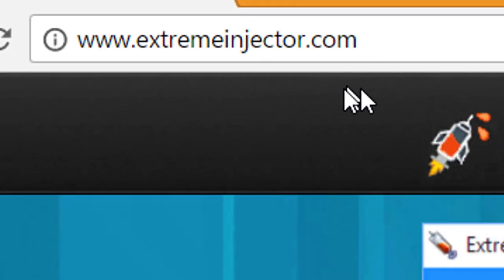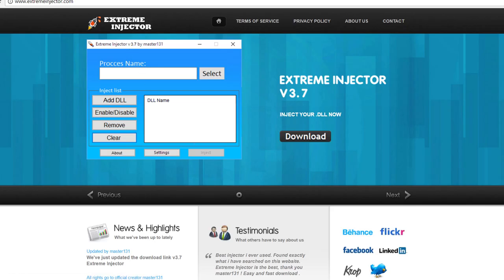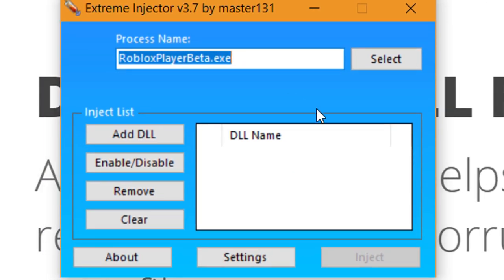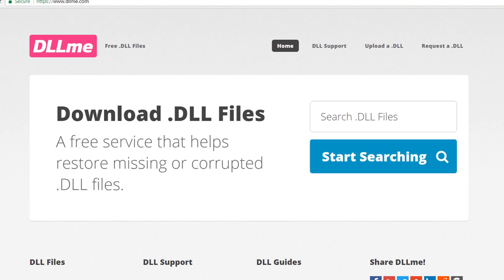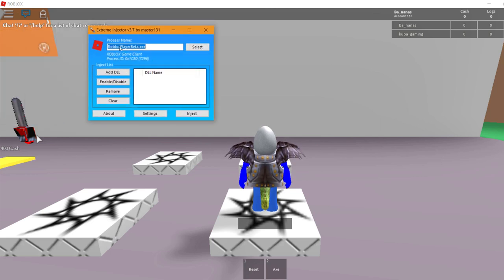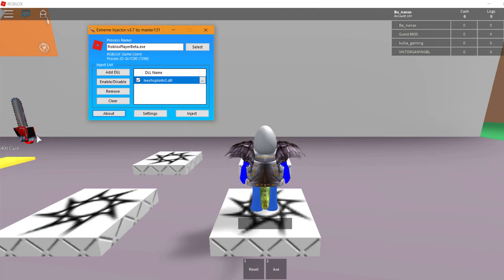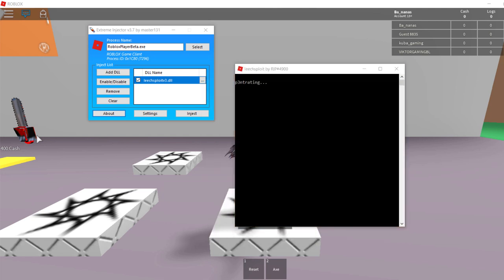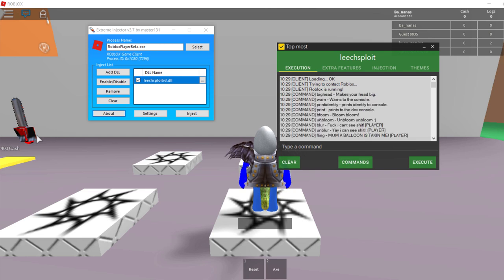🍌Roblox hack | How to use?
🍌In this tutorial you are going to learn, how to download, fix and
 use roblox hacks🍌